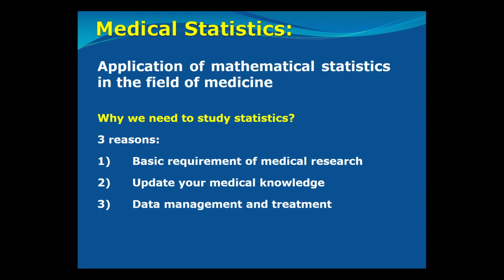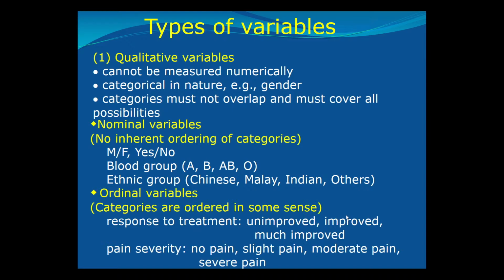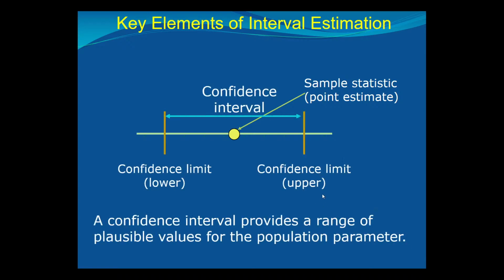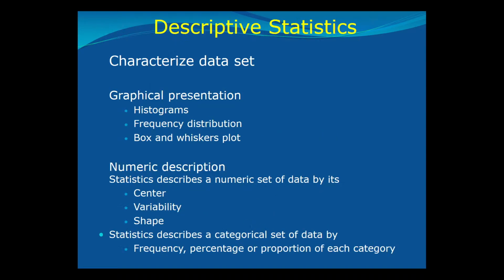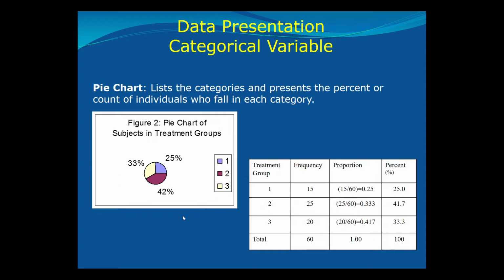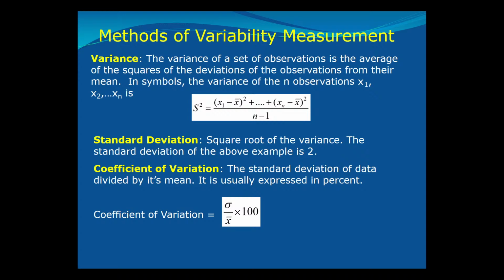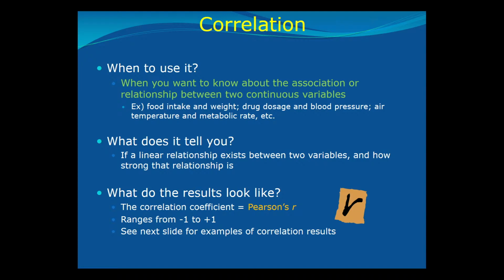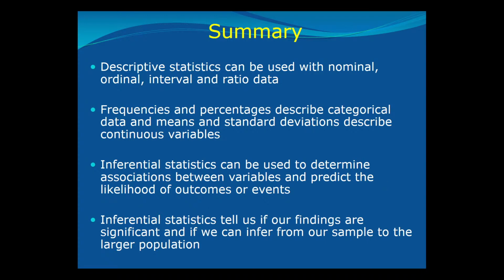13:50 Foundations of statistical methods for processing biomedical data